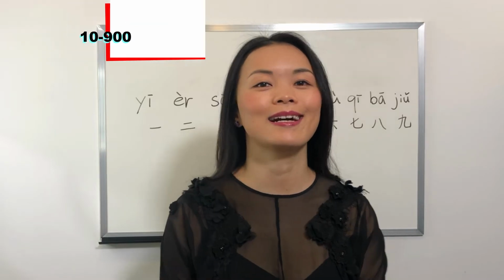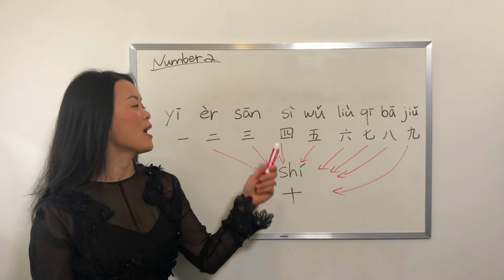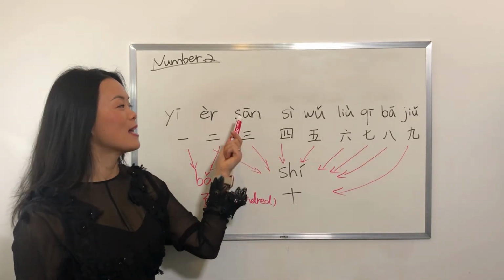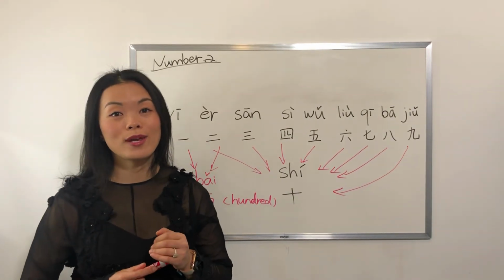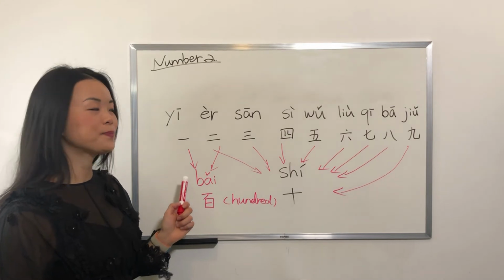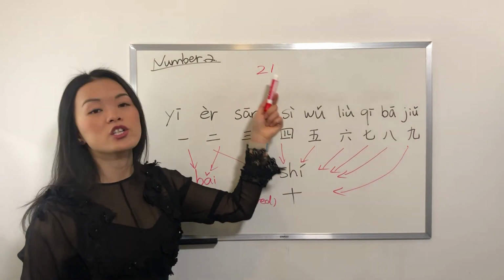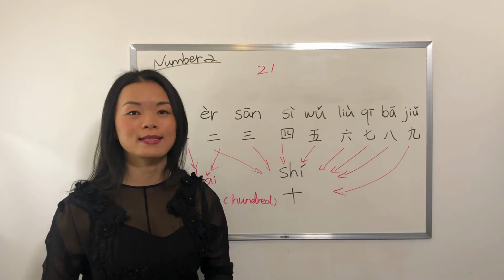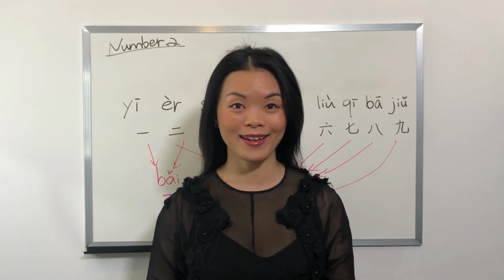Chinese For Beginners || Chinese Numbers from 10 to 900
This video tells you how to pronounce and read Chinese numbers from 10 to 900 and how to make numbers and read simply.
It is perfect for Chinese  beginner learners to learn about Chinese numbers. I hope the videos  help you and leave me comments.

Timecodes for your convenience:
0:00 intro
0:38 reviewing numbers from one to ten
01:22 learning numbers from 10 to 90
02:00 learning hundred
07:50 sum-up